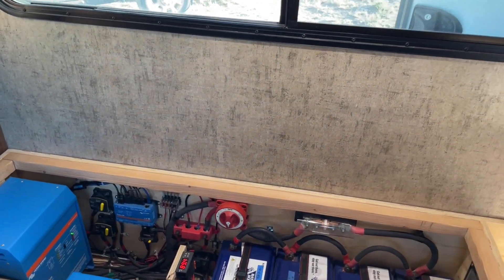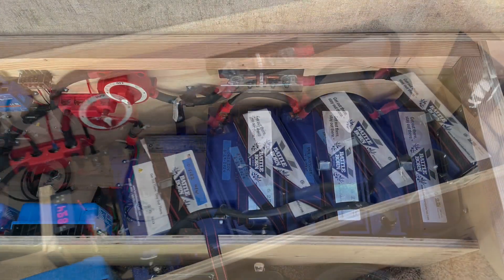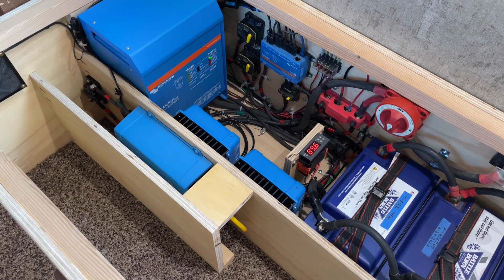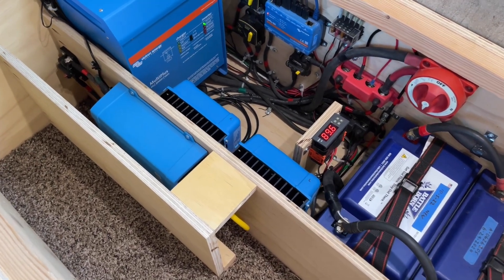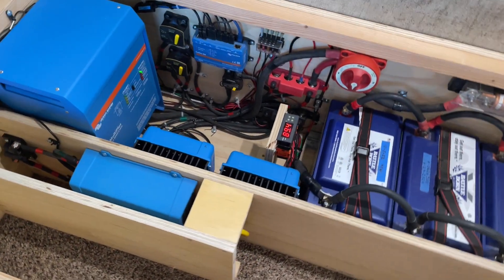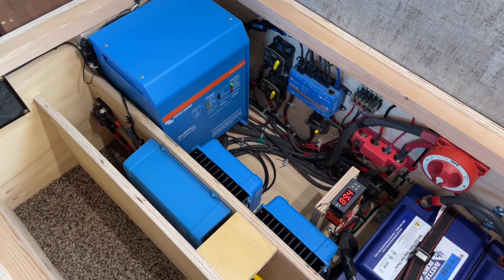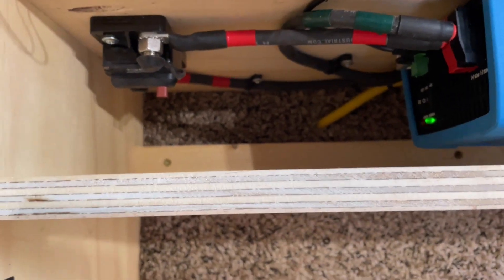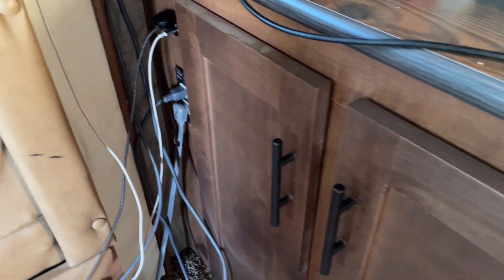Adding a Victron Phoenix Inverter and a 4th Battle Born Battery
Adding a secondary small inverter to supplement the power from our Victron Multiplus 3000 for small, always-on loads such as Starlink Internet